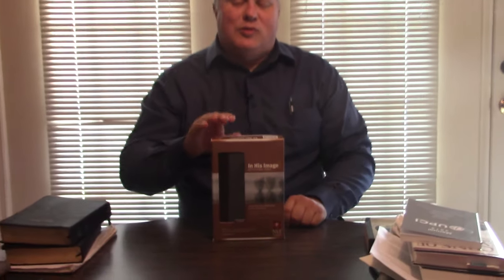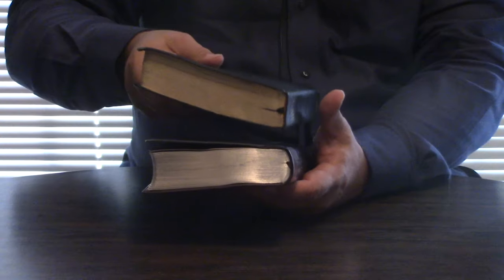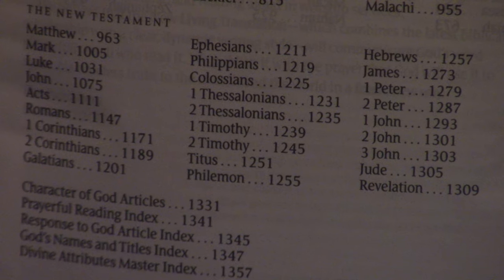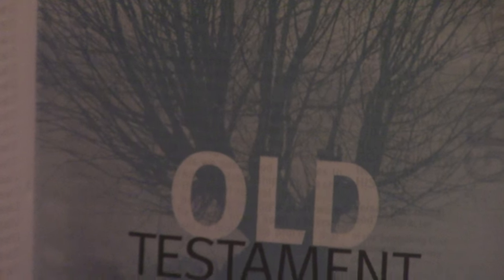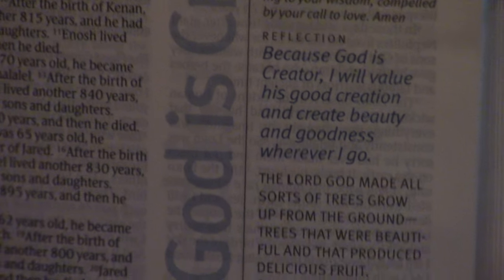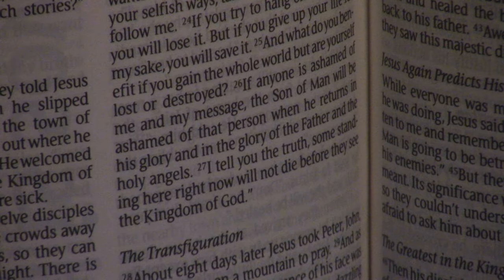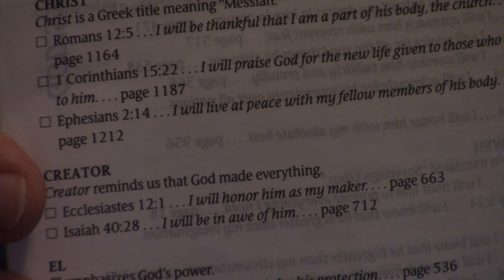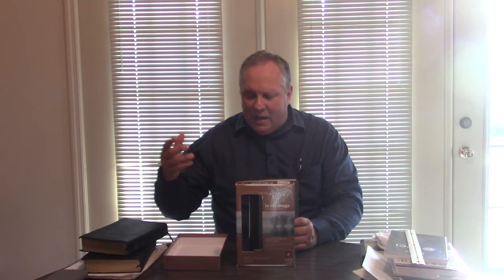NLT In His Image Devotional Bible l Review